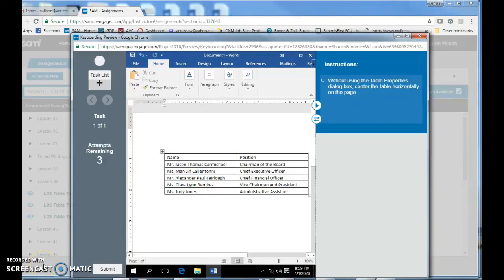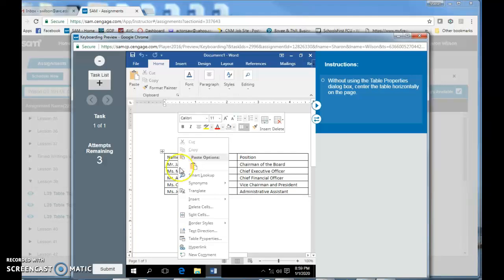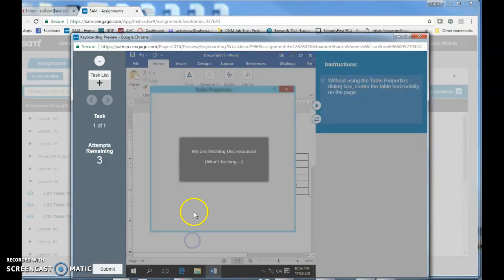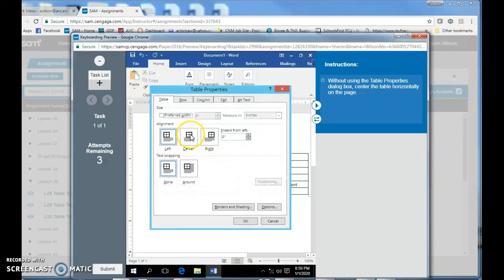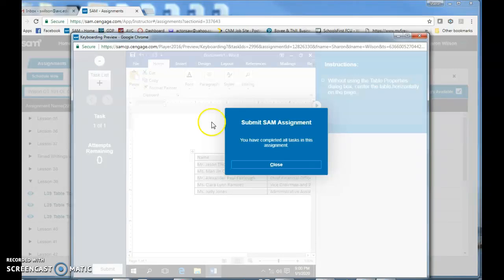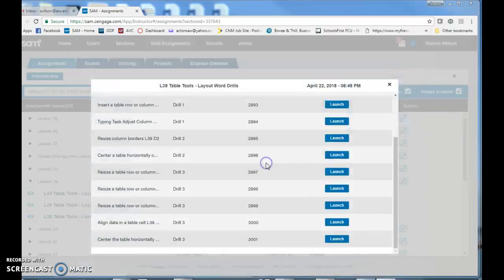Table Move to Center Horizontally